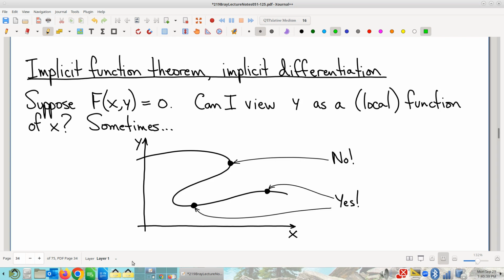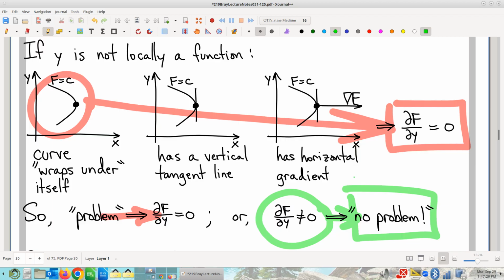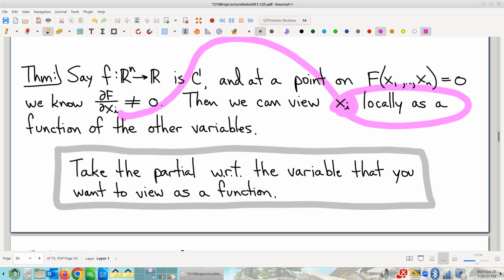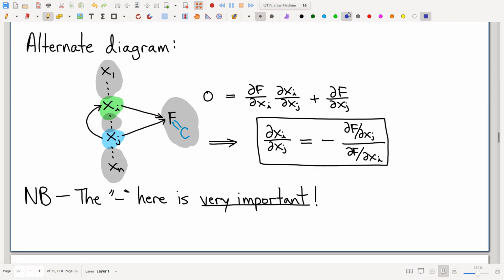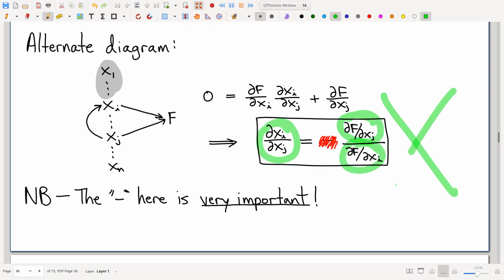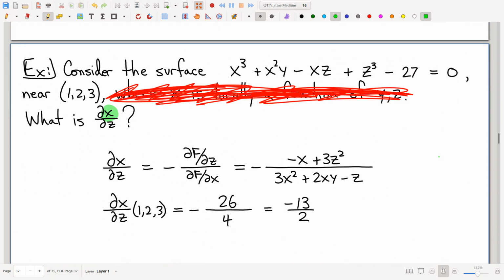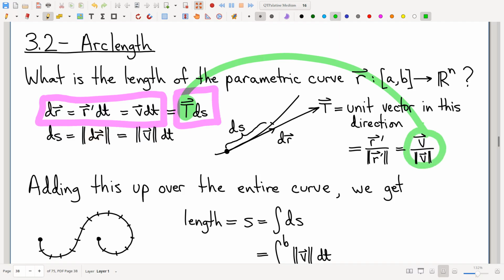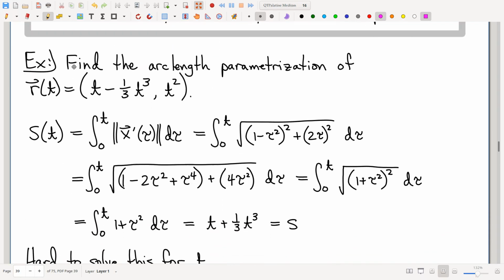2025 09 29 Math219 02